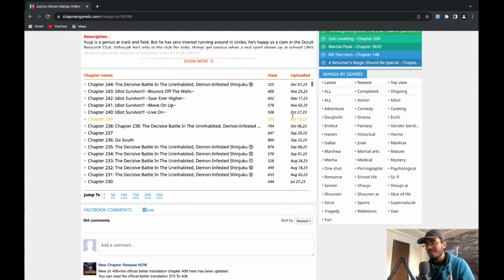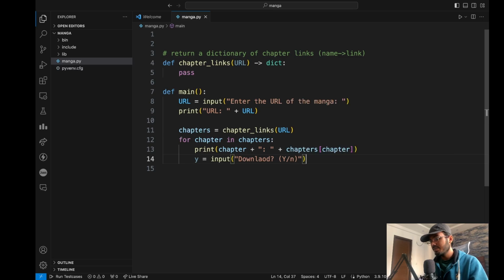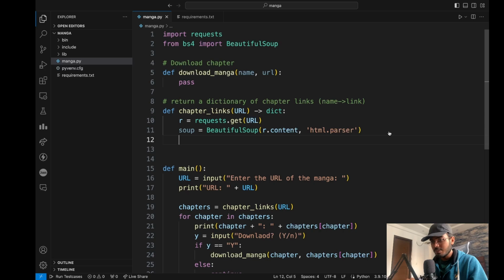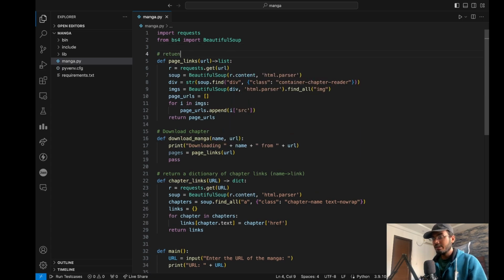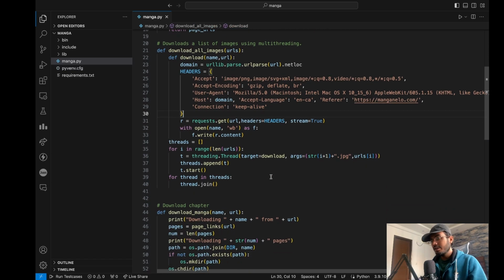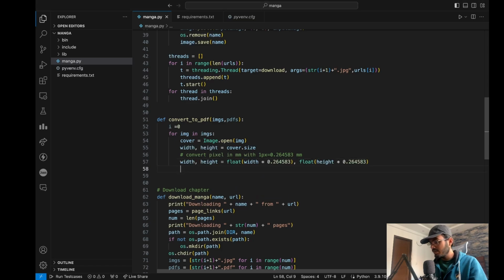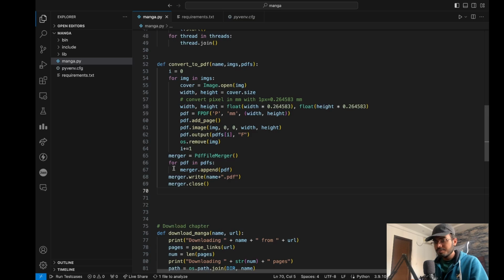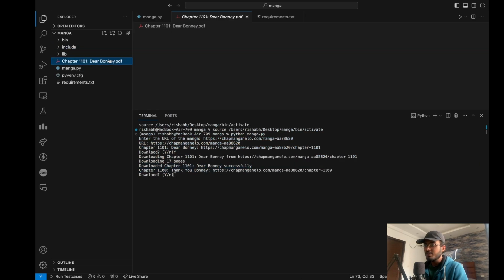Python Web Scraping Project: Manga Downloader Tutorial | Download any manga to PDF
Manga Downloader using Python3, requests, BeautifulSoup4, PIL and other modules.

Time Codes:
0:00 - Intro
1:37 - Virtual Environment Setup
5:12 - Main Function
8:34 - Chapter Links Function
15:30 - Download Manga Function
16:42 - Page Links Function
20:50 - Download All Images Function
28:29 - Convert Images to pdf
34:19 - Merging the pdfs
39:16 - Debugging
42:31 - Final Demo
43:20 - Outro